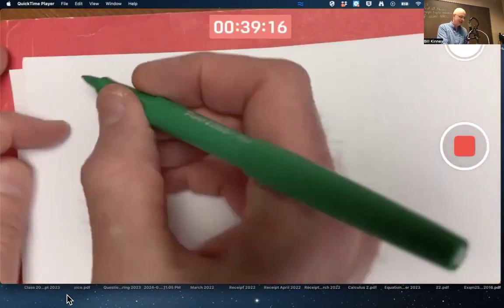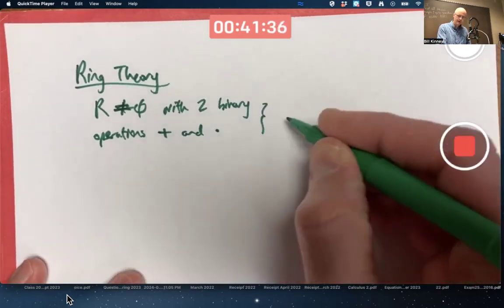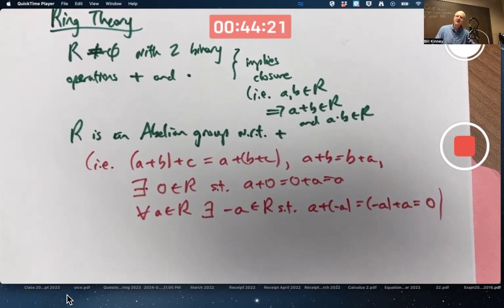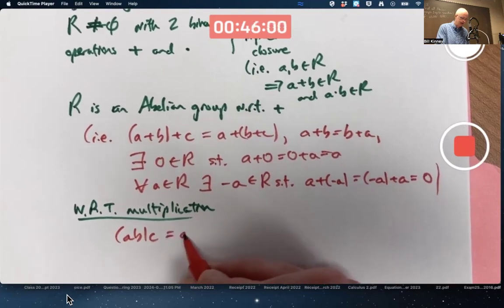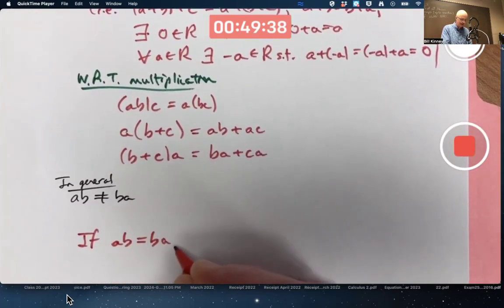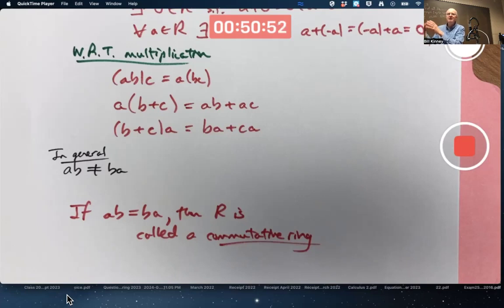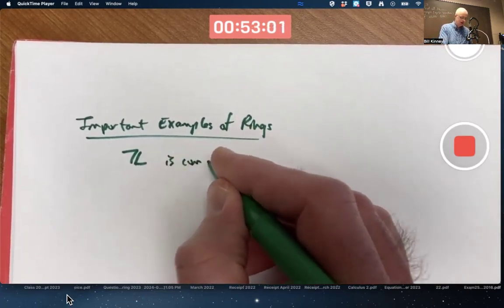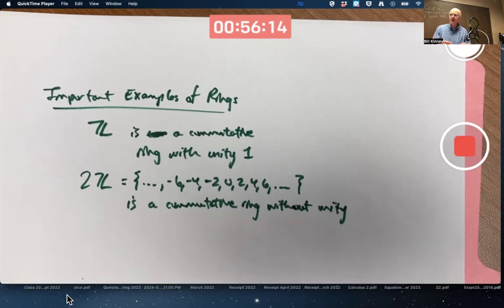Introduction to Ring Theory with Examples in Abstract Algebra (including Subrings)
For Ring Theory in Abstract Algebra, we define a ring R to be a nonempty set with two binary operations, addition + and multiplication *, defined on it (implying closure). The ring R is an Abelian group under addition +. Furthermore, under multiplication *, two associative properties are satisfied as well as the distributive property of multiplication over addition. To make sure we include matrix ring examples, we do NOT require that multiplication be commutative. When multiplication is commutative, the ring R is called a commutative ring. We also do not require R to have a multiplicative identity. When R has a multiplicative identity, we call it a unity and write it as "1". The integers ℤ forms a commutative ring with unity under ordinary addition and multiplication. The even integers 2ℤ forms a commutative ring without unity under ordinary addition and multiplication. The integers mod n, ℤn = {0,1,2,3,...,n-1}, forms a commutative ring with unity under addition and multiplication mod n. Beware! {0,2,4} is a subring of ℤ6 without "1" in it, but it still has a unity. The unity of {0,2,4} is "4" under multiplication mod 6.